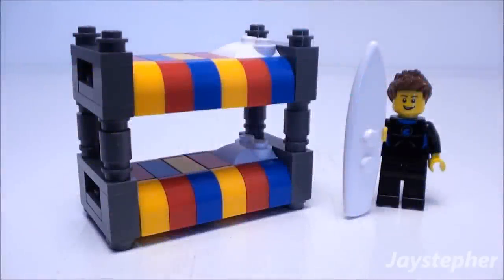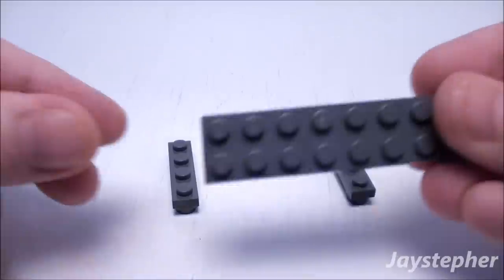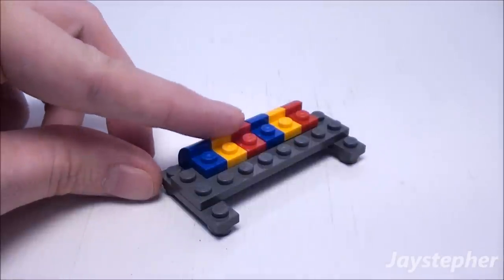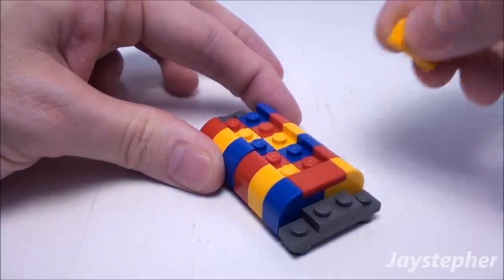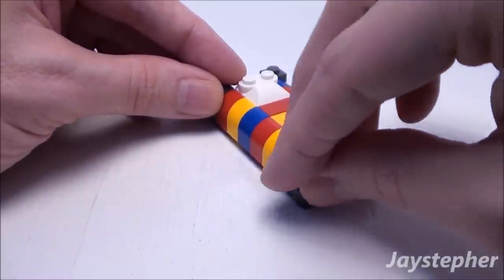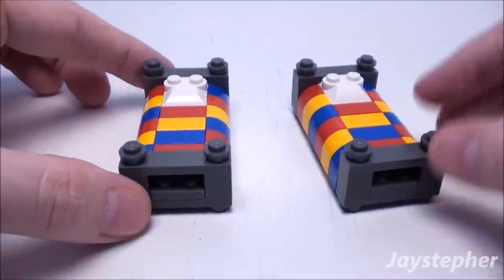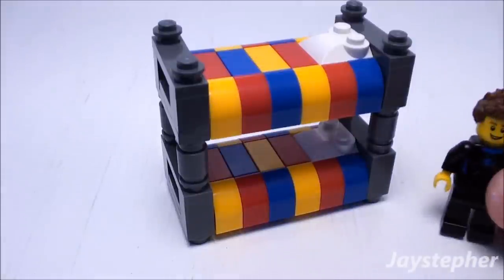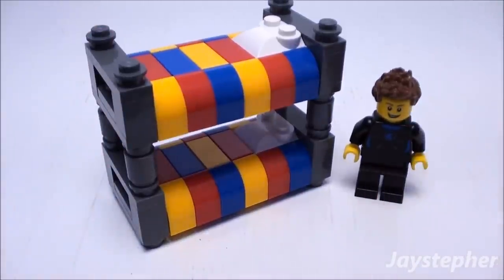How To Build LEGO Bunk Beds With Comforters DIY Tutorial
Tutorial on how to build a LEGO Bunk Beds with comforters. The beds can easily be used as twin beds as well. The 72 bricks needed to build the Bunk Bed set are listed below.

Parts list:

4 - 1 x 2 Bright Red Flat Tile (306921)
8 - 1 x 1 x 1 1/3 Bright Red Brick With Bow (609121)
2 - 1 X 2 Bright Orange Flat Tile (4622062)
8 - 1 x 1 x 1 1/3 Bright Orange  Brick With Bow (6023185)
2 - 1 x 2 Bright Blue Flat Tile (306923)
8 - 1 x 1 x 1 1/3 Bright Blue Brick With Bow (609123)
16 1 x 1 Dark Stone Grey Round Plate (4210633)
4 - 1 x 4 Dark Stone Grey Plate (4211001)
4 - 1 x 4 Dark Stone Grey Plate With Two Knobs (4598769)
2 - 2 x 8 Dark Stone Grey Plate (4210997)
4 - 1 x 1 Dark Stone Grey Round Brick (4211090)
8 - 1 x 1 Dark Stone Grey Brick (4211098)
2 - 2 x 2 White Plate With Bow